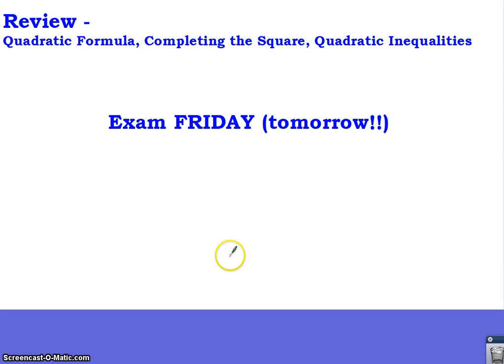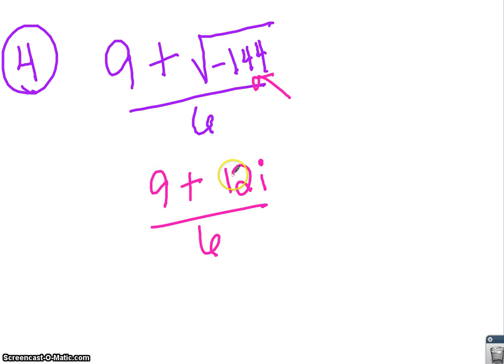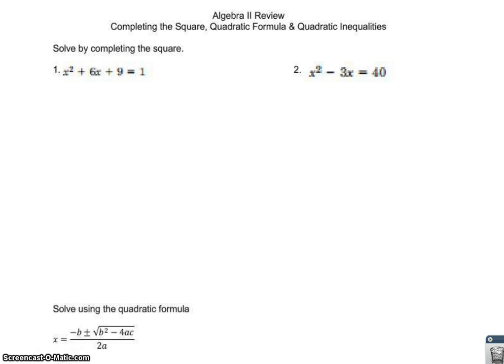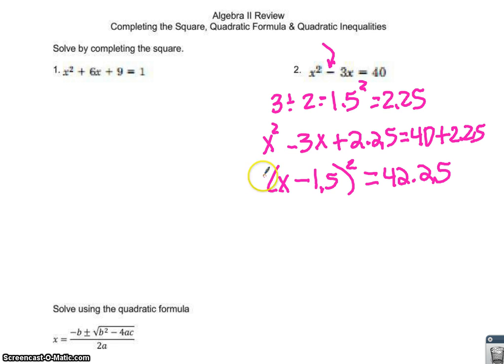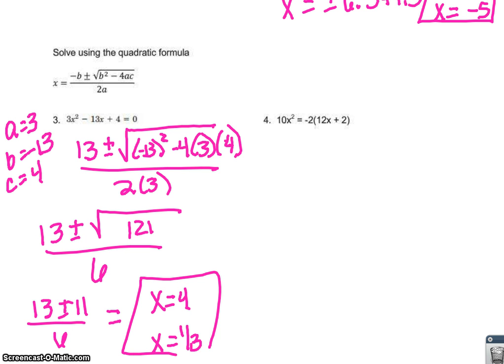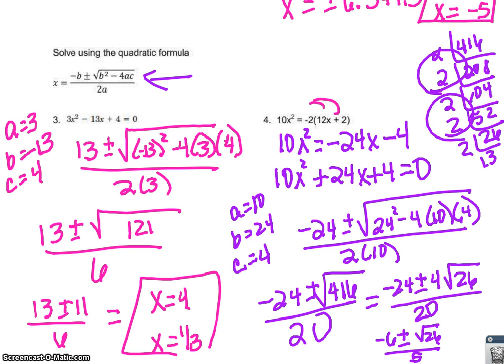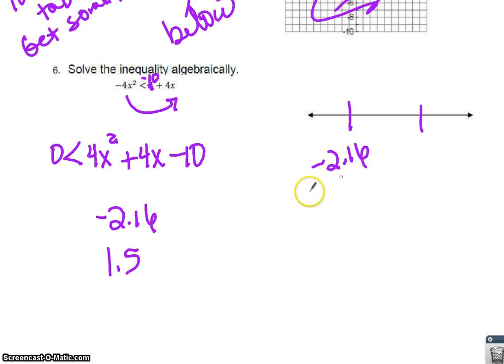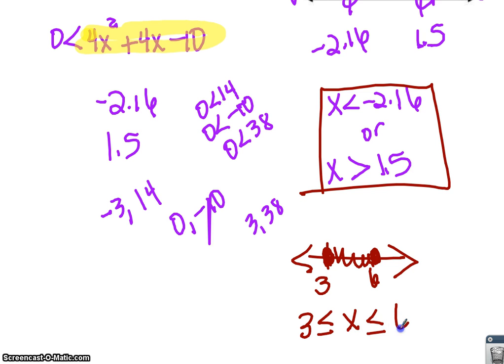Review Quad Formula Quad Inequalities Complete Square